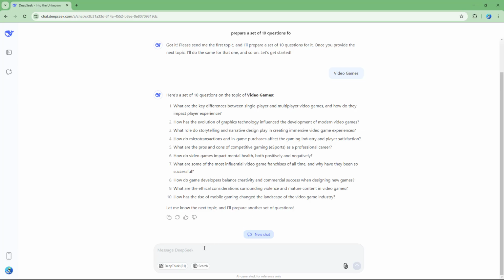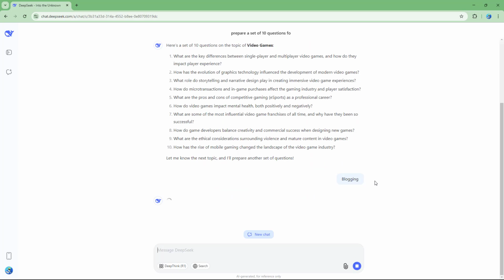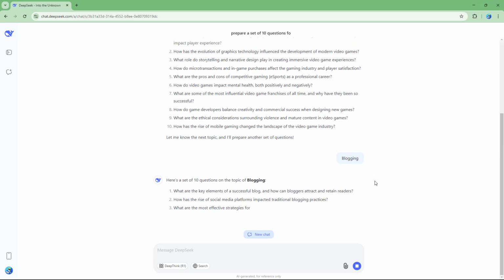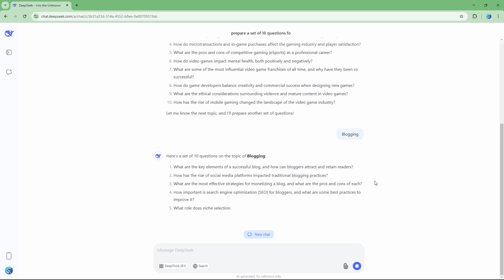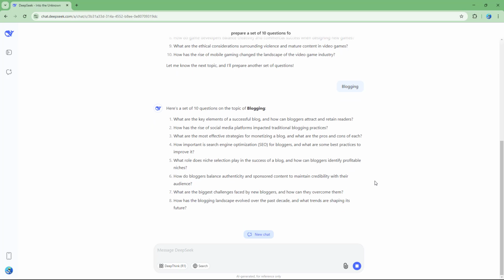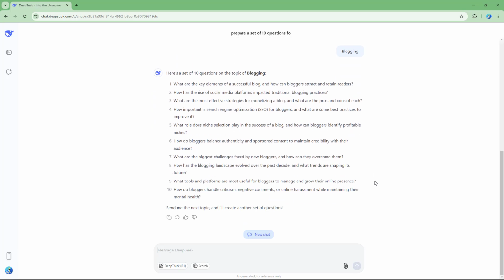DeepSeek - Lesson 16 - Multi Message Prompts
In this tutorial, we will be discussing DeepSeek Chat Multi Message Prompts an advanced AI text based chatbot tool.